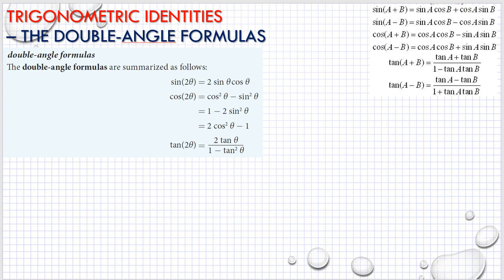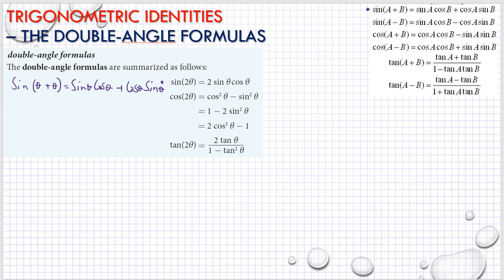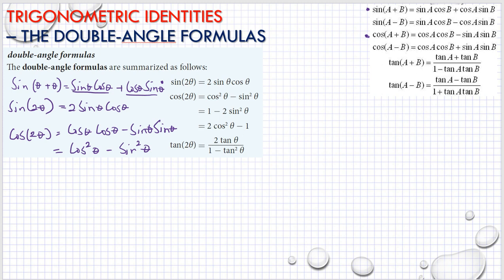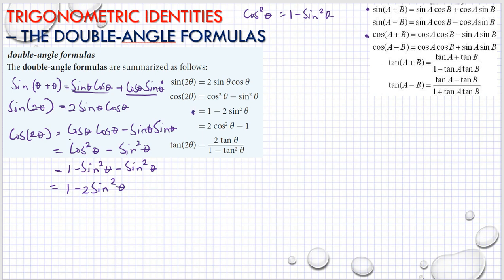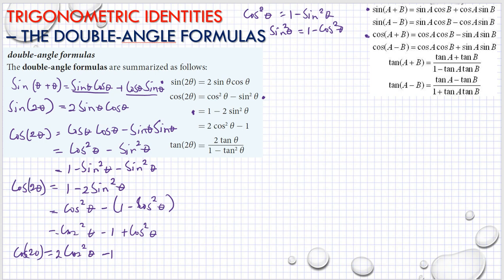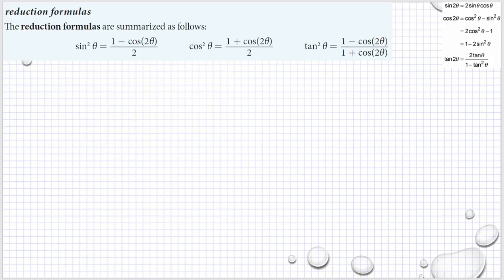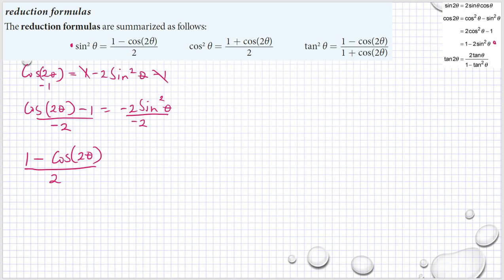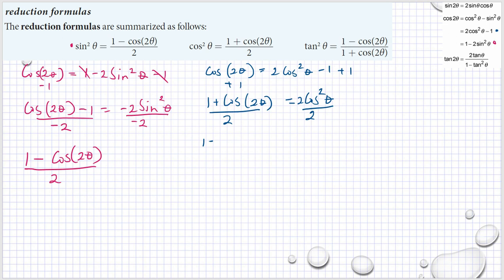PRC LET Reviewer Trigonometric Identities The Double Angle Formulas part 1